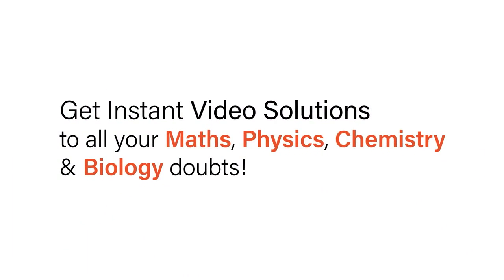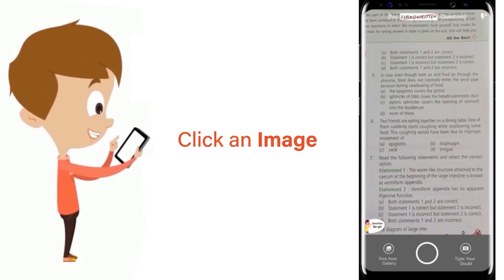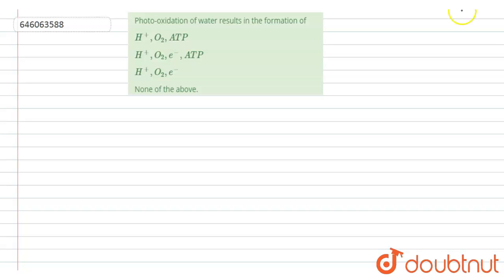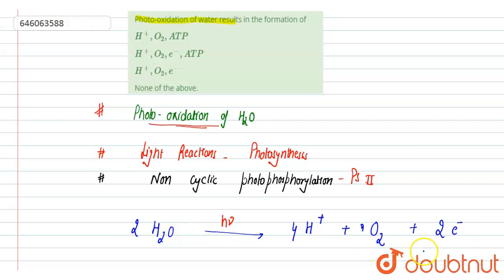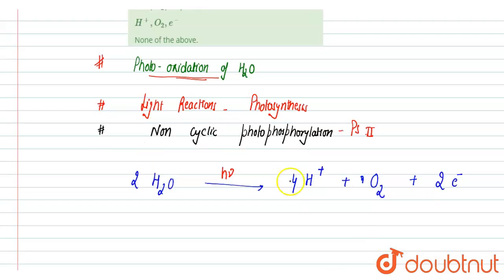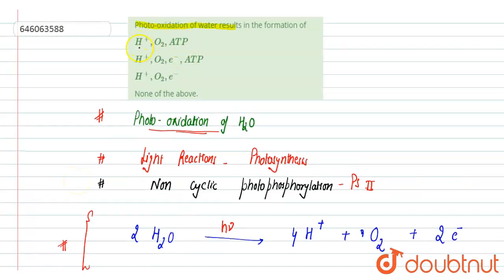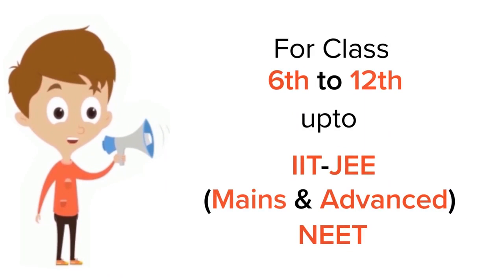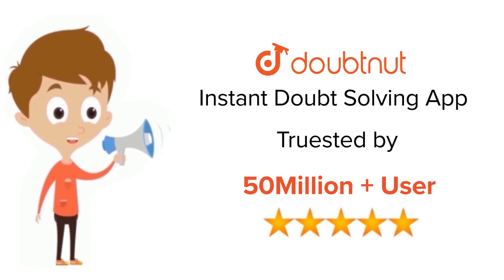Photo-oxidation of water results in the formation of | 12 | PHOTOSYNTHESIS | BIOLOGY | DINESH P...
Photo-oxidation of water results in the formation of
Class: 12
Subject: BIOLOGY
Chapter: PHOTOSYNTHESIS
Board:NEET

👉 Have Any Query? Ask Us.